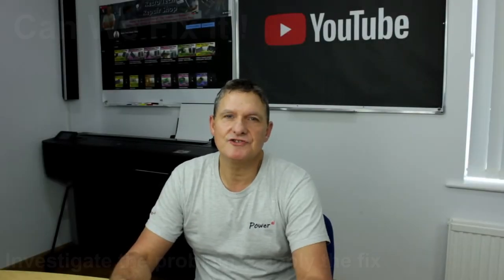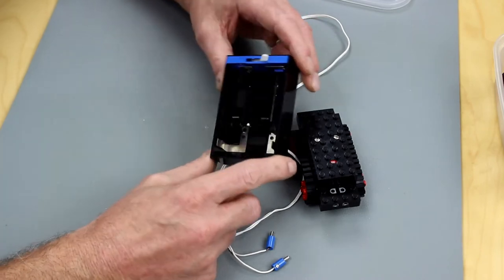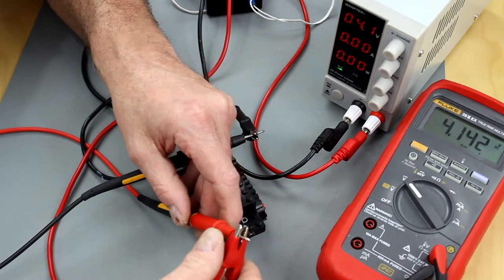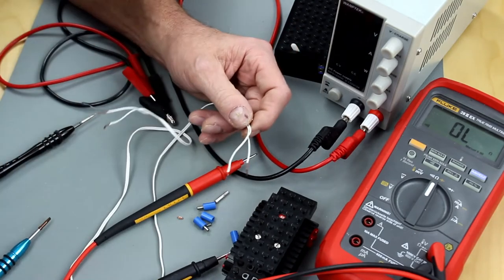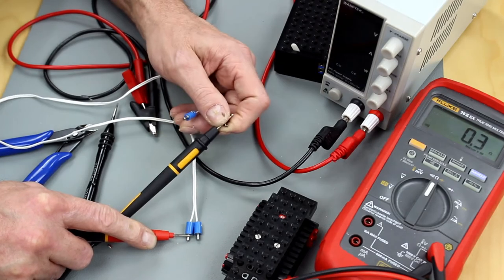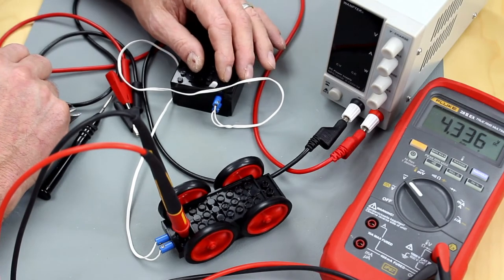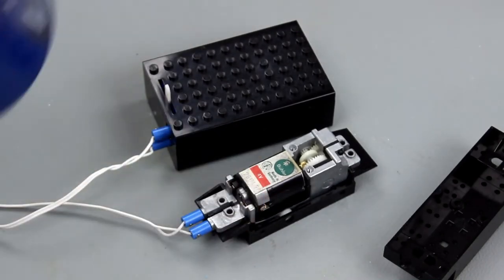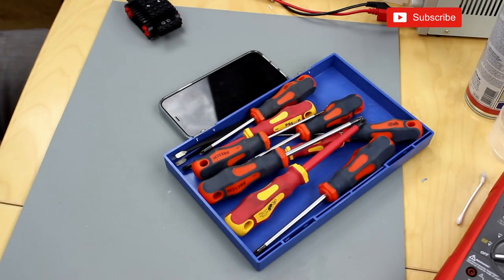Lego universal motor set repair. A simple repair to this eBay purchase. Find what we needed to do!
Lego universal motor set (901) repair. A simple repair to this eBay purchase. Find what we needed to do! Some repairs can be made using simple tests, tools and techniques. Why not found out how and maybe you can save yourself some money.